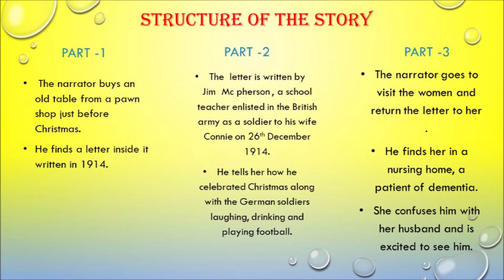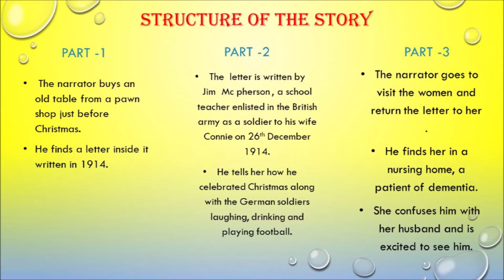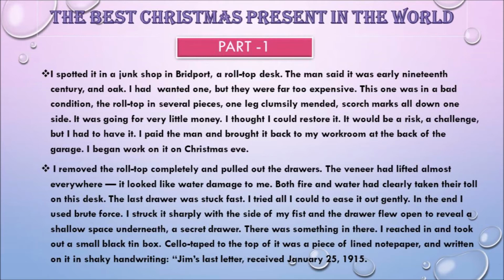Grade 8_CBSE_English Chapter 1 The best Christmas Present in the world Part 1